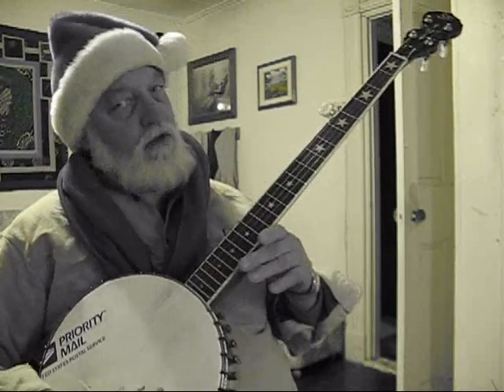Tis The Season... for Santa to play a little banjo....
Here’s another real nice looking open back with a gig bag:

Merry Christmas everybody!